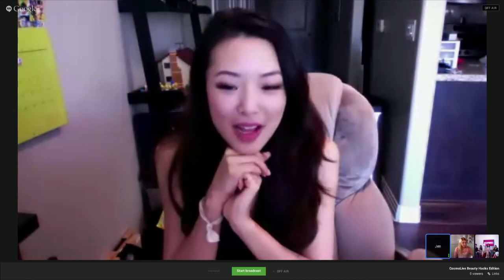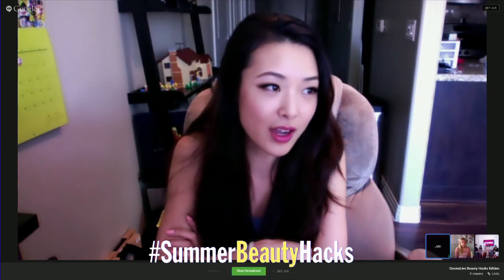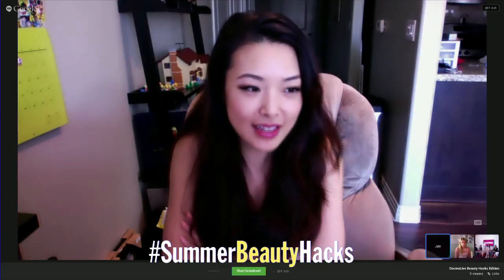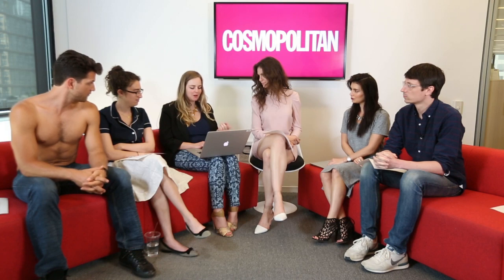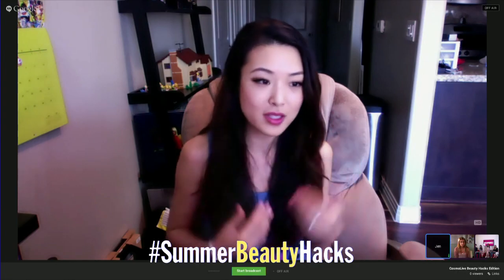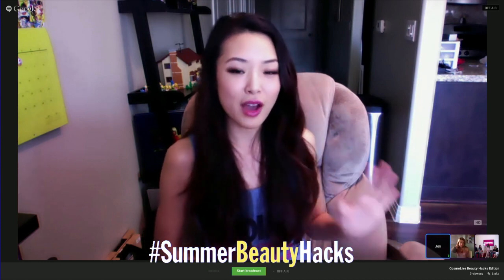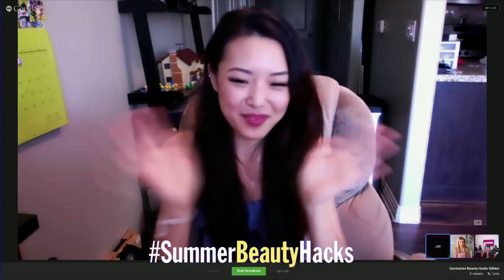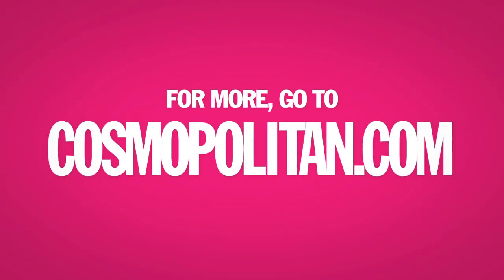From Head to Toes' Jen Chae on Summer Beauty Hacks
YouTube star and beauty guru, Jen Chae of From Head to Toe shares her secrets to summer beauty with the editors of Cosmopolitan.com